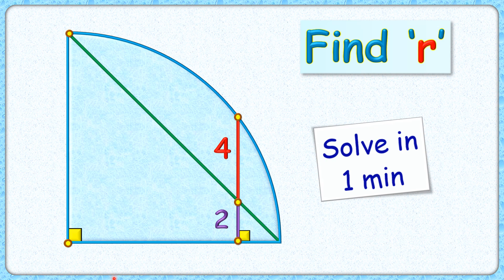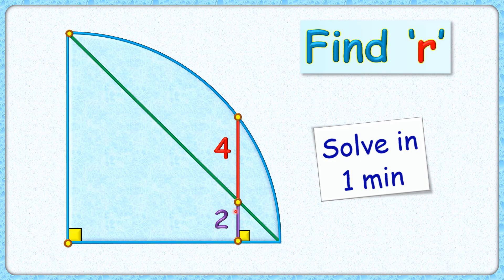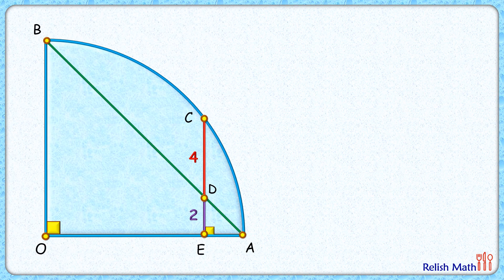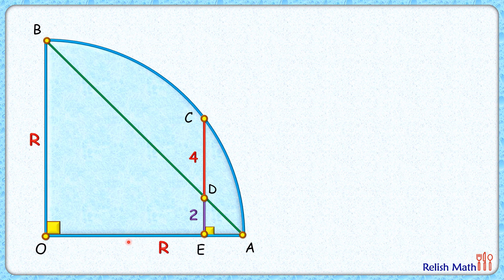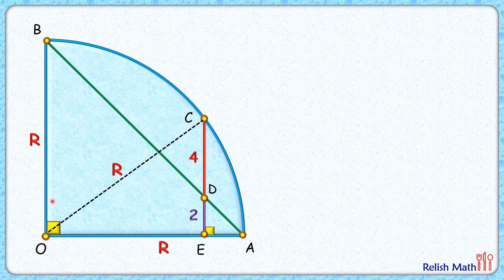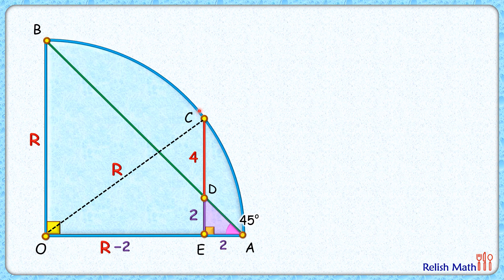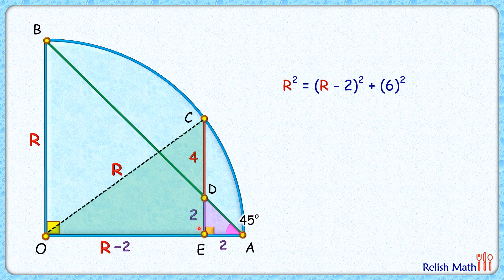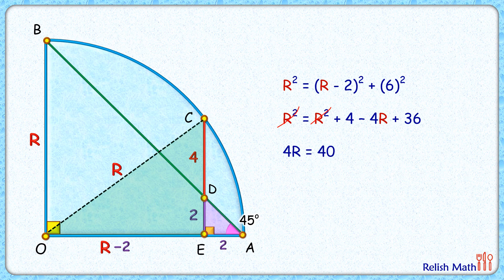Find radius of quadrant